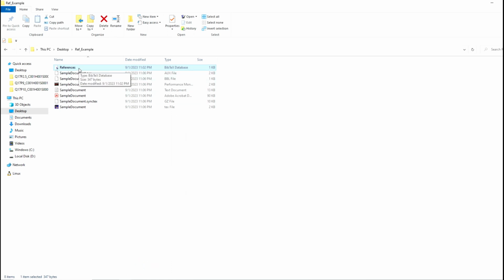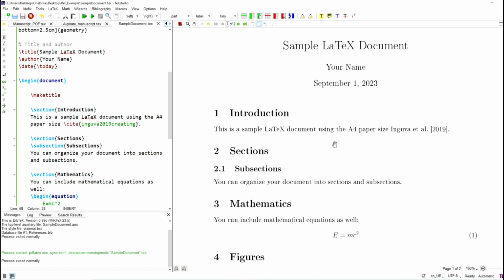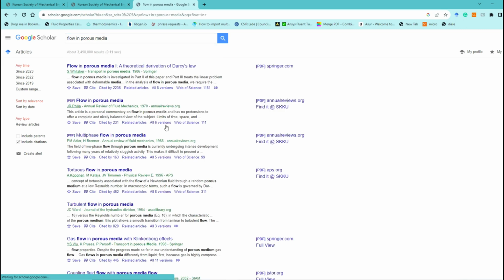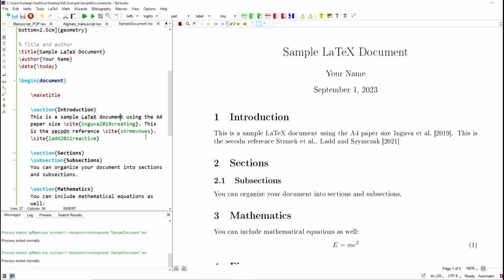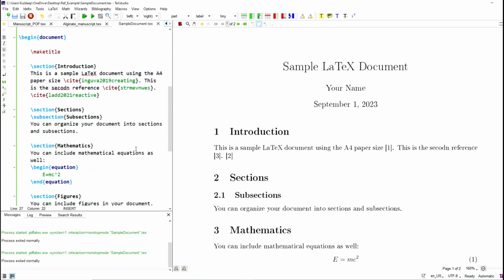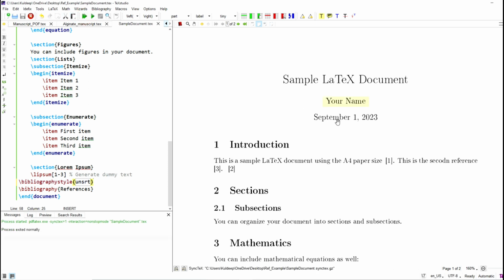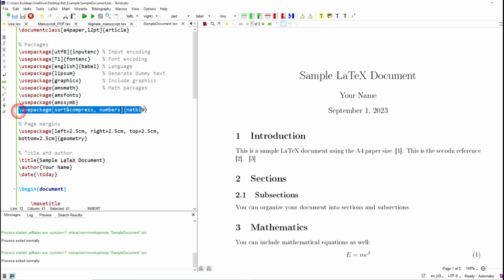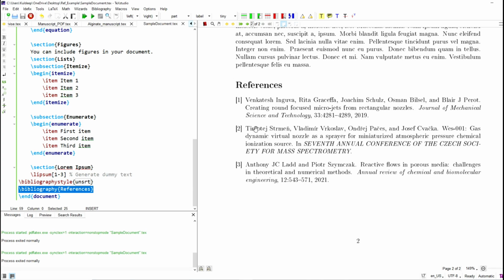How To: LaTeX References and citation with Google Scholar; BibTex, .bib, bibliographystyle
Mastering LaTeX References with Google Scholar. Editing & Style Tips

This tutorial will guide you through the essential steps of managing references in LaTeX using Google Scholar. Whether you're a student, researcher, or academic, this video is precious.

Here's what you'll learn:

How to add references to your LaTeX documents from Google Scholar.
Expert tips on editing and formatting references to meet your specific needs.
Quick and easy ways to change reference styles in LaTeX for different publications.

Don't forget to like this video if you find it helpful, subscribe to our channel for more informative tutorials, and hit the notification bell to stay updated on our latest content!

Google Scholar reference integration
How to add references in LaTeX from Google Scholar

LaTeX reference editing tutorial
How to edit citations in LaTeX
Formatting references in LaTeX
BibTeX editing in LaTeX
Modify bibliography in LaTeX
LaTeX citation style customization
LaTeX citation commands
LaTeX bibliography management
Topic: Changing Reference Style in LaTeX

LaTeX change citation style
Switching citation styles in LaTeX
How to use different bibliography styles in LaTeX
Customize LaTeX bibliography formatting
Changing citation and bibliography styles in Overleaf
LaTeX natbib citation styles
BibTeX style options in LaTeX
LaTeX citation style package